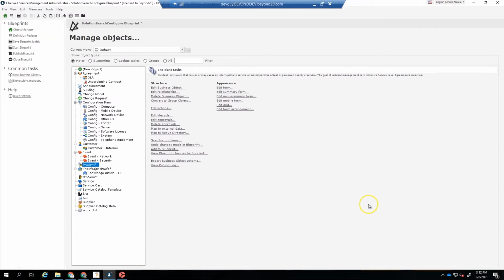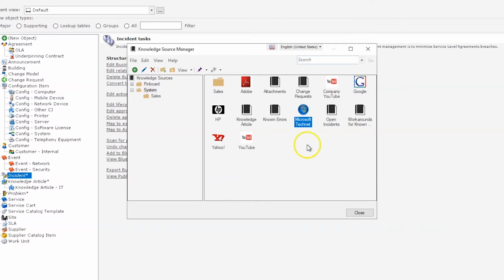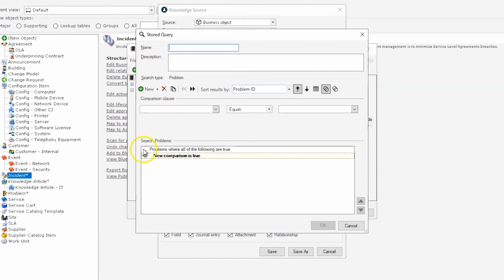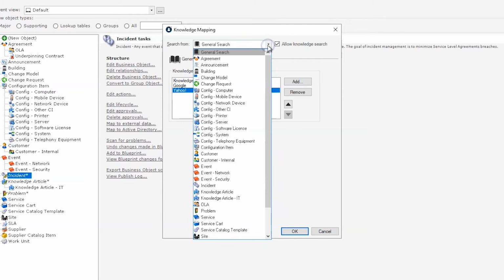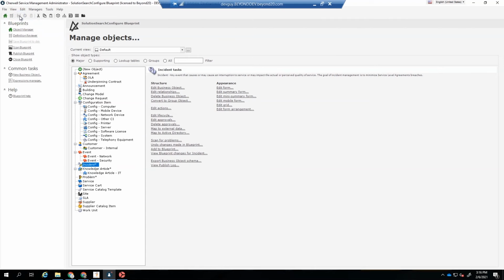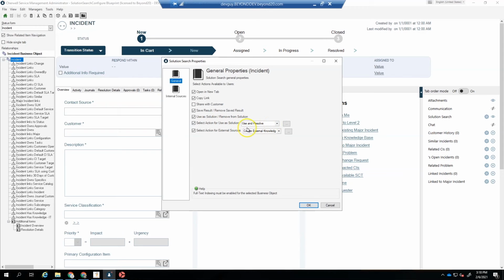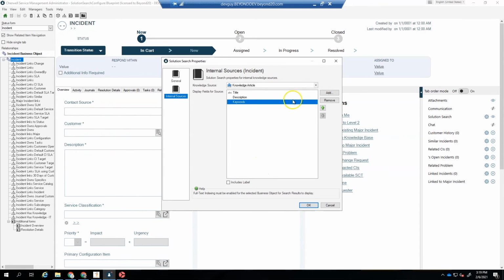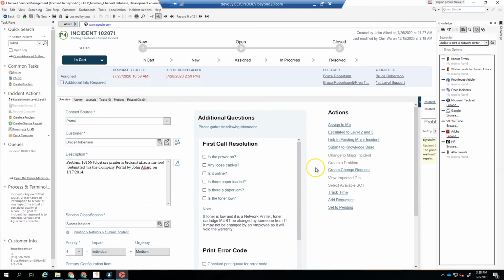What's New in Cherwell 10.2 (Part 2: Solution Search Managers)